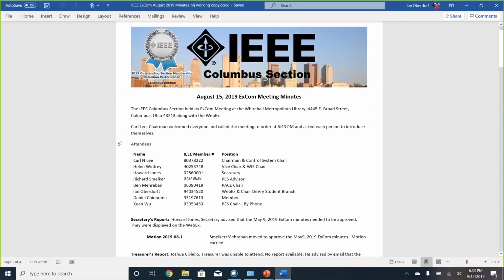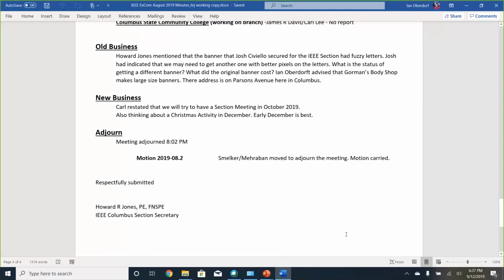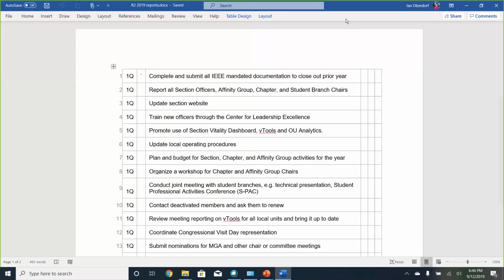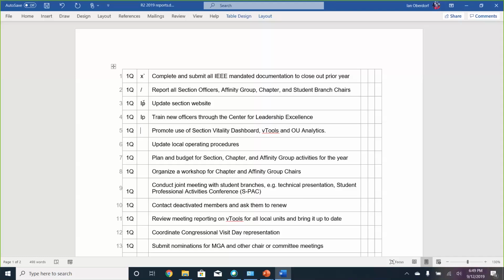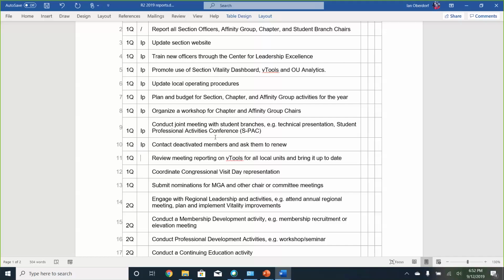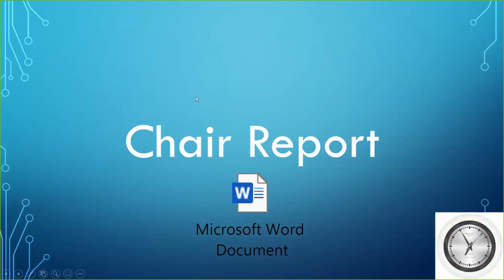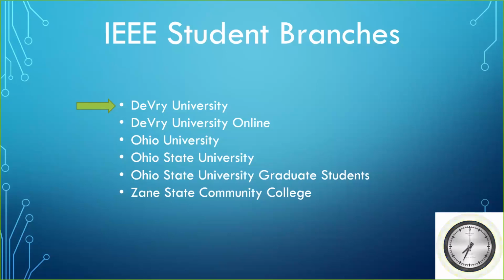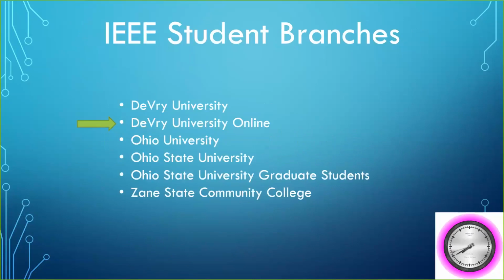September ExCom Meeting